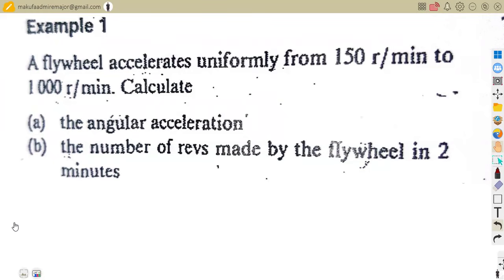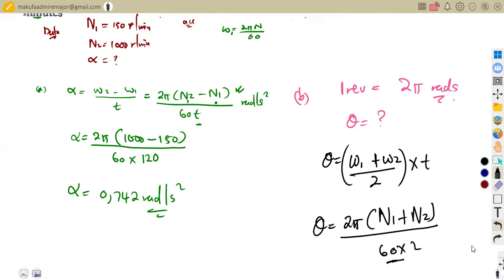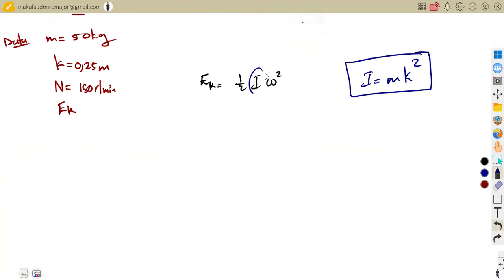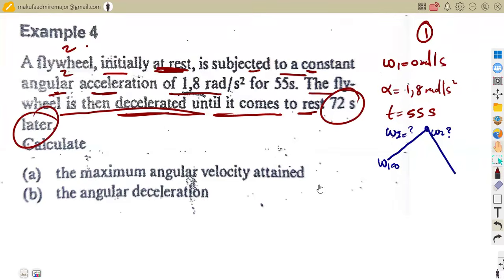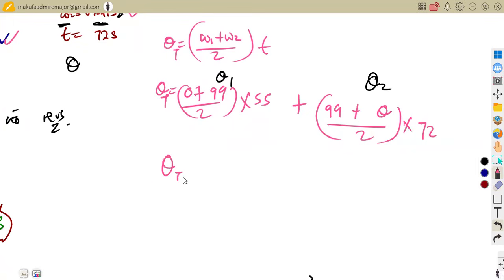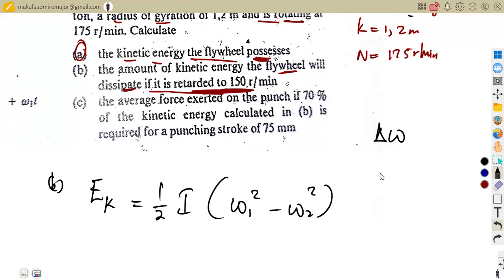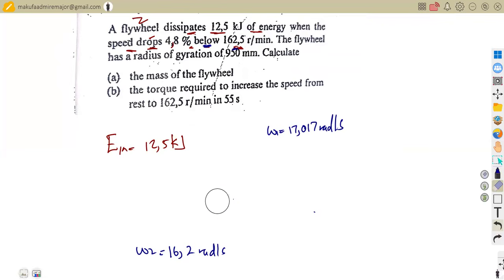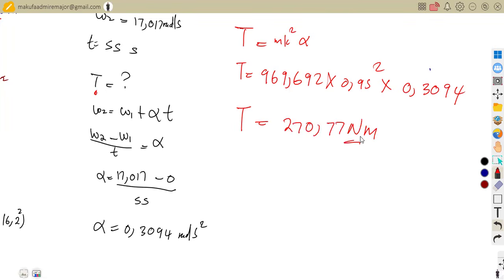Mechanotechnics N5 Flywheels Introduction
Mechanotechnics N5.
Mechanotechnics N4 Flywheels.